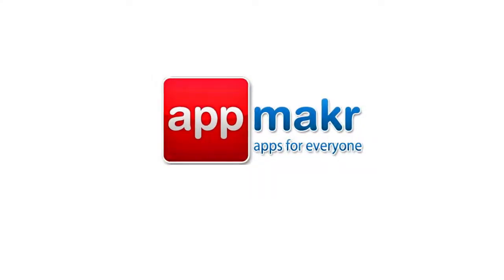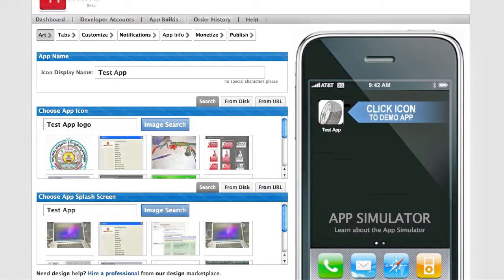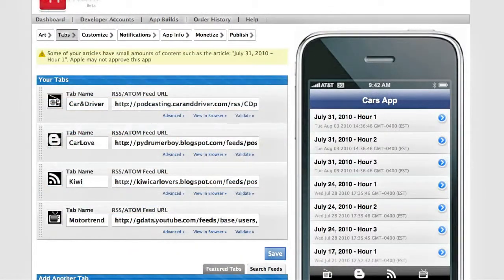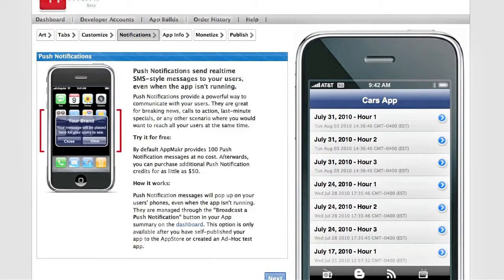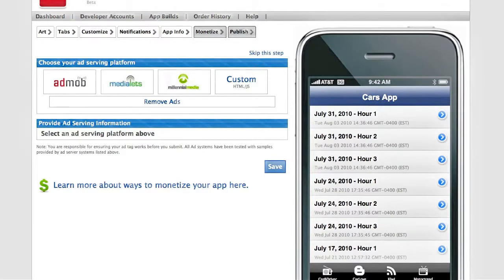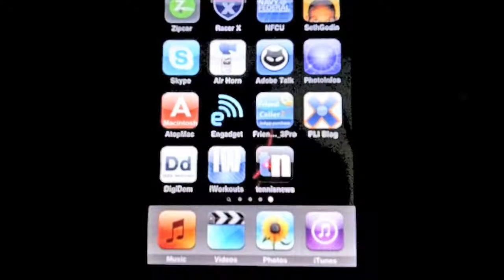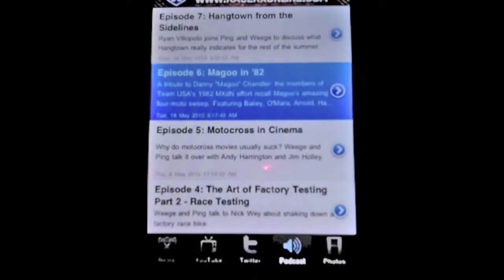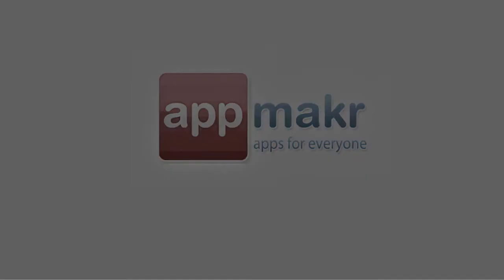Make your own iPhone App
to make your Free iPhone App